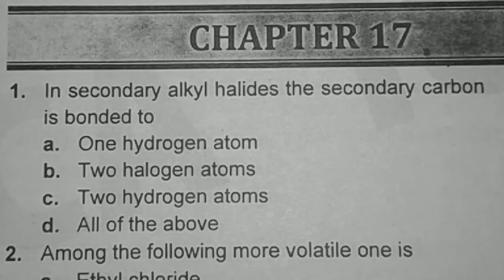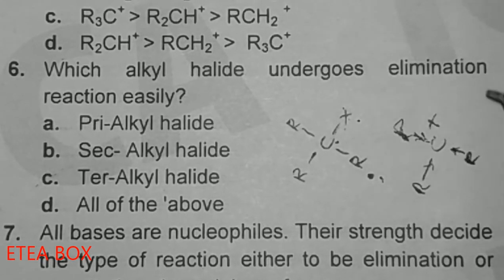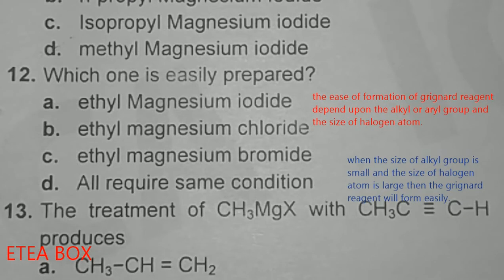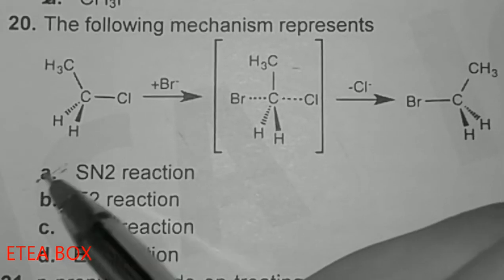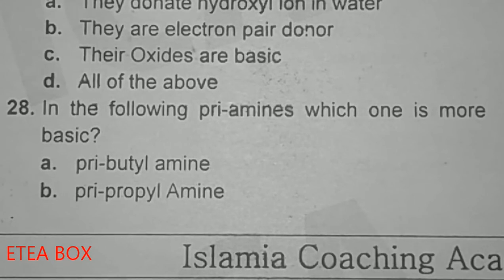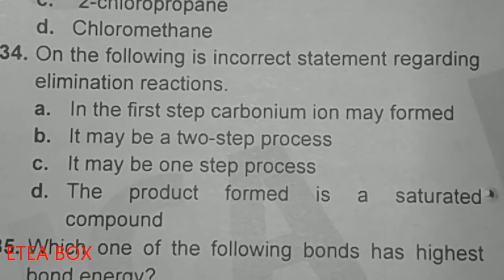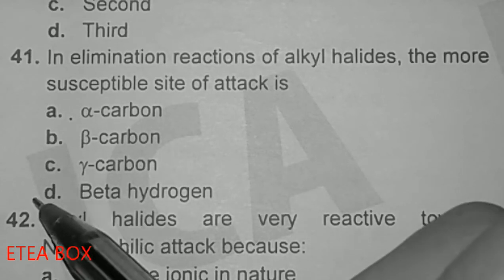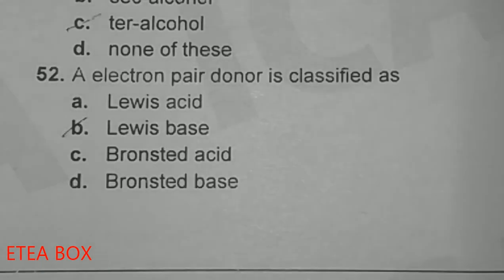Alkyl Halides || MCQs Of ICA || ETEA BOX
The Video is about MCQs' Solution of " Alkyl Halides " present in ICA Book.